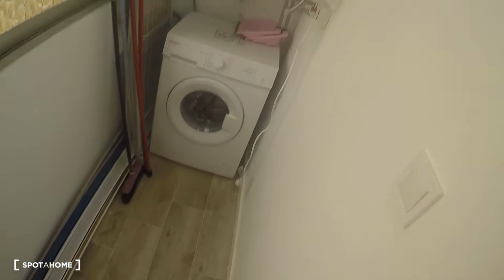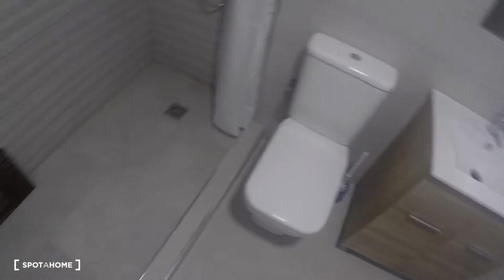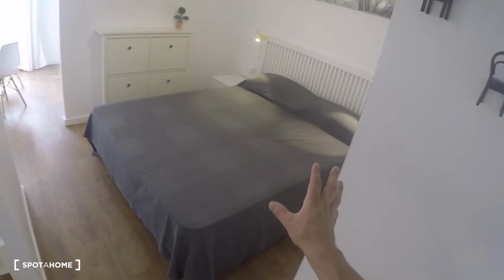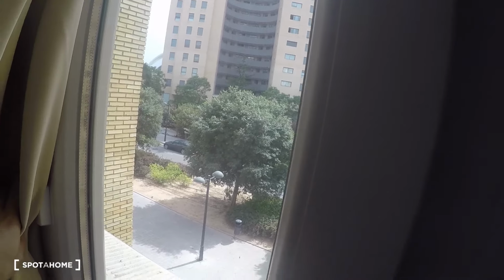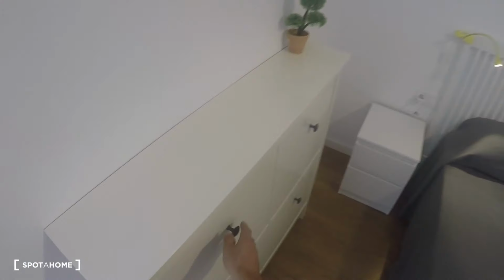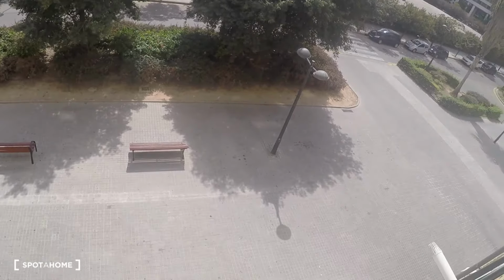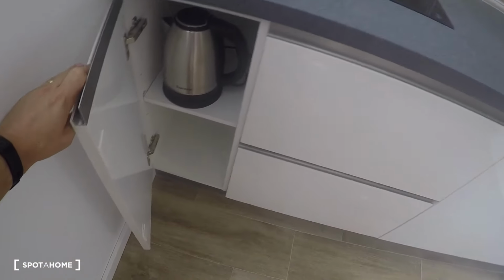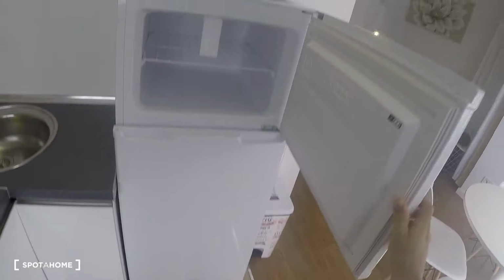Chic studio apartment for rent in Camins al Grau - Spotahome (ref 347633)